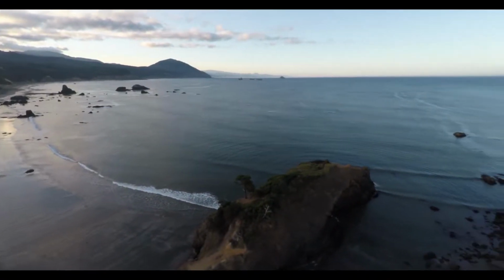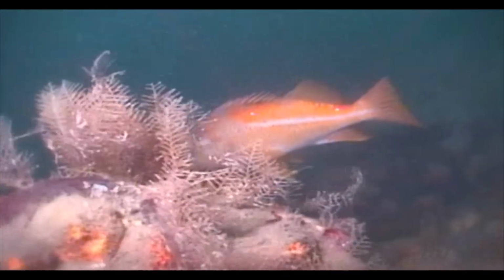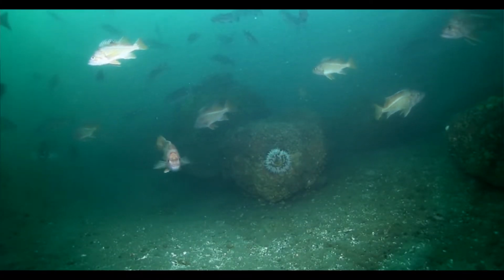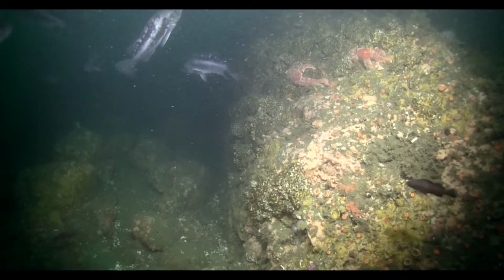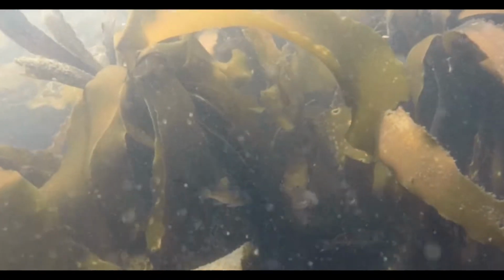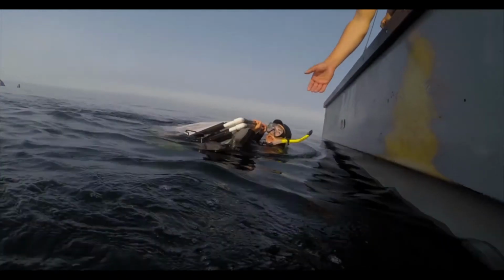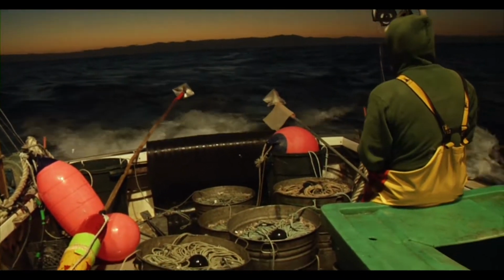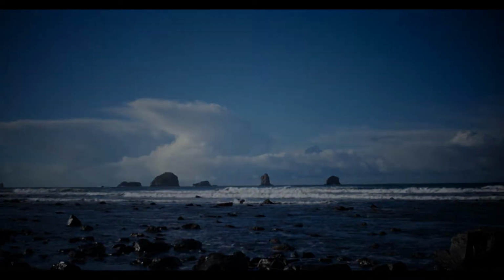Red Fish Rocks - Oregon’s Ocean Legacy